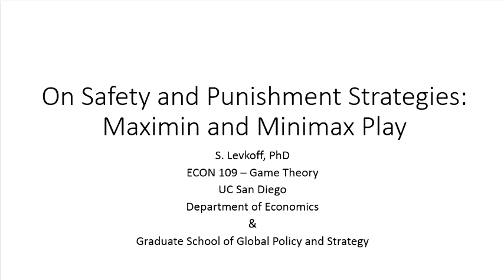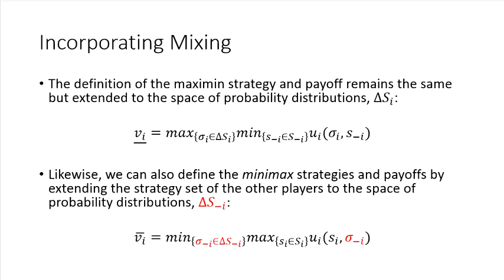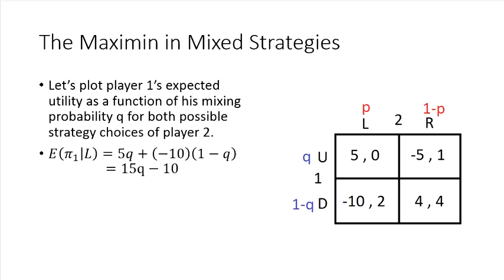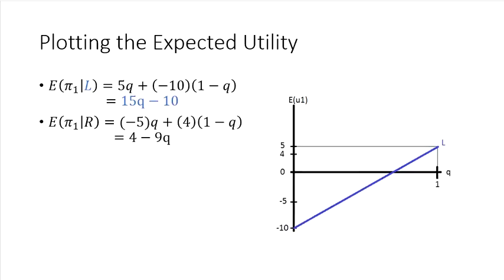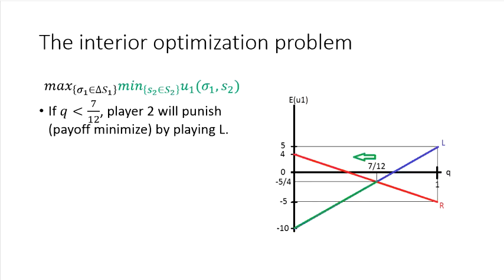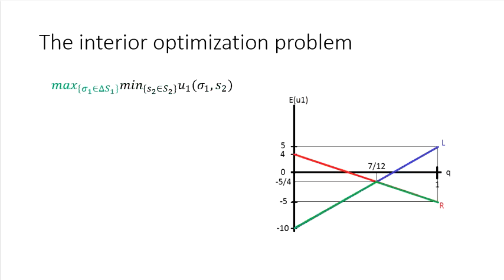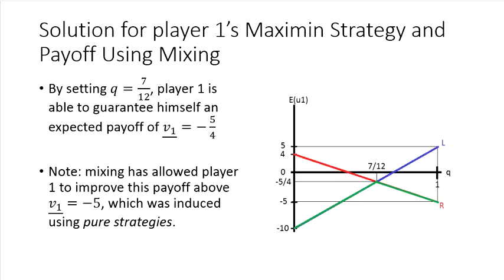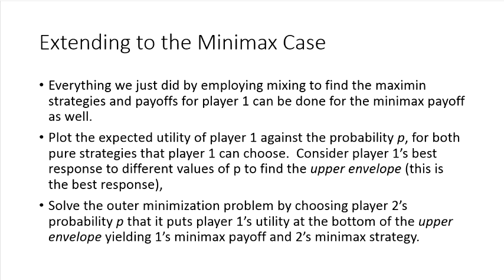On Security and Punishment Strategies: Part II - Maximin and Minimax Play in Mixed Strategies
In the second part of this brief two part segment, Dr. L. explains how to find the maximin and minimax strategies and payoffs in an example using mixed strategies applied to the maximin.